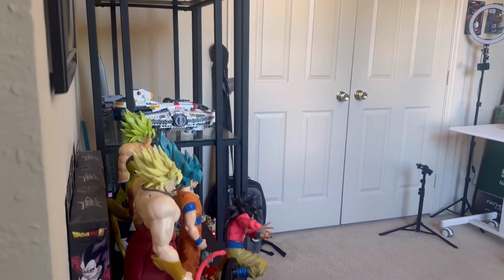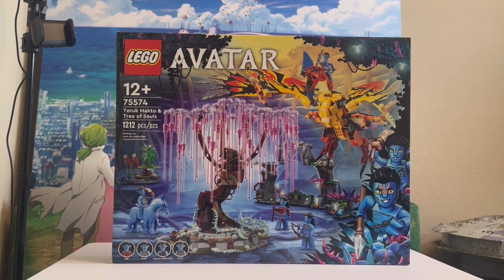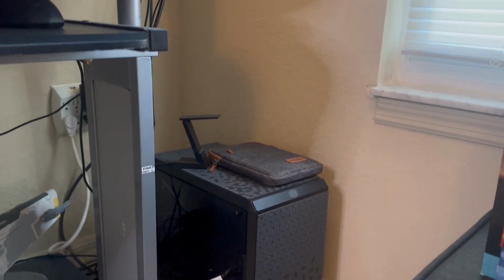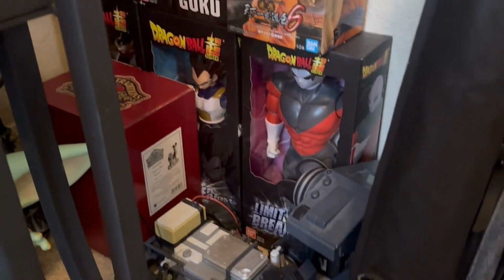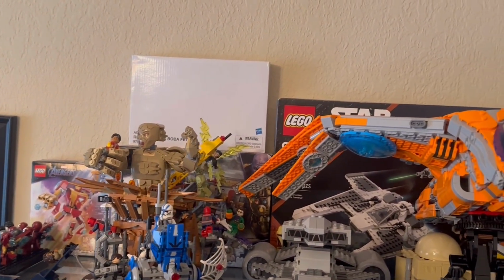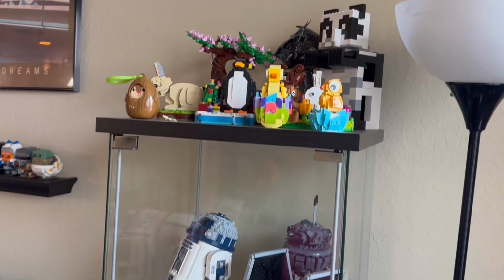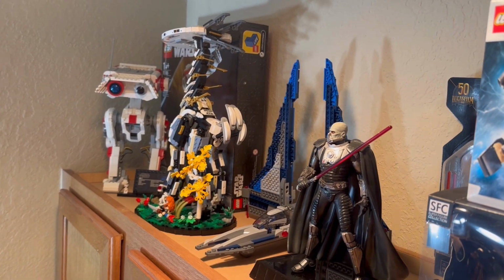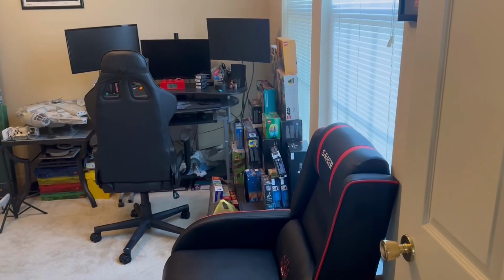Collection Room Tour 2024!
Today we take a look at most of my collection!